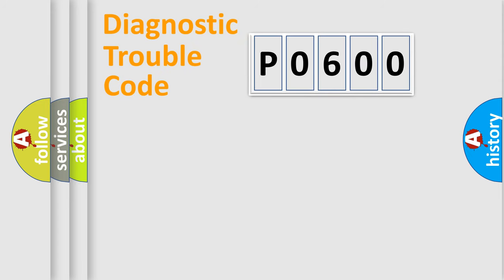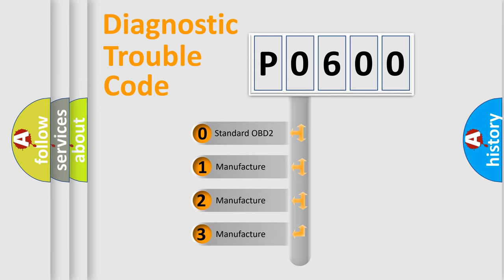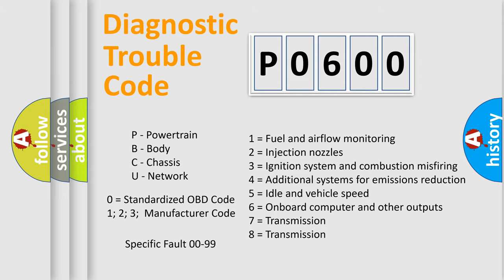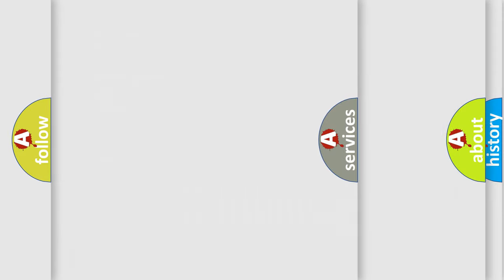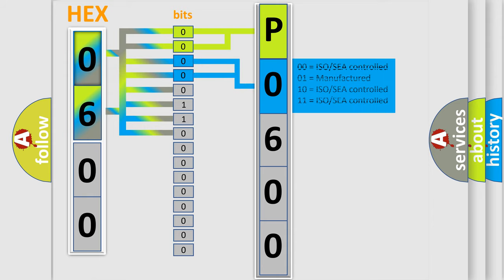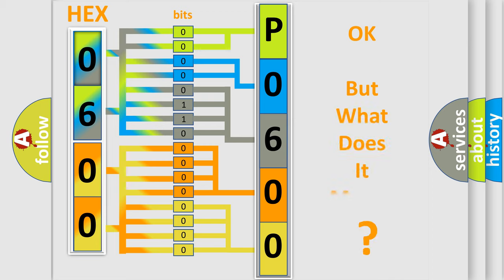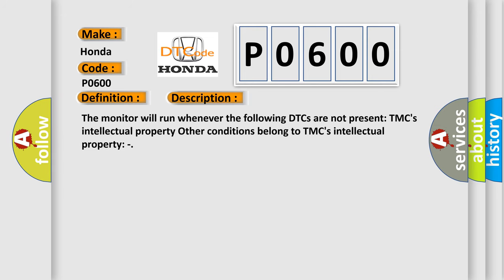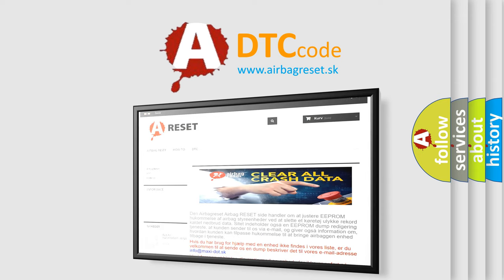DTC Honda P0600 Short Explanation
Contents:
0:21 Basic DTC analysis according to OBD2 protocol standard.
1:48 Insight into programming
2:58 A diagnostically understandable description of the Diagnostic Trouble Code
3:05 Basic error definition

Make:
Honda
Code:
P0600
Definition:
Lost Communication with Active Roll Control Module
Description: